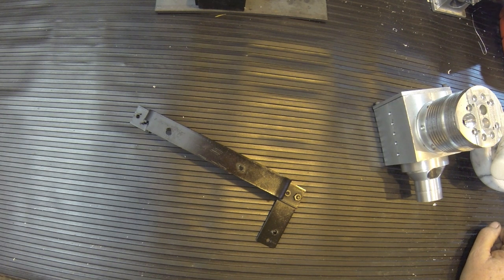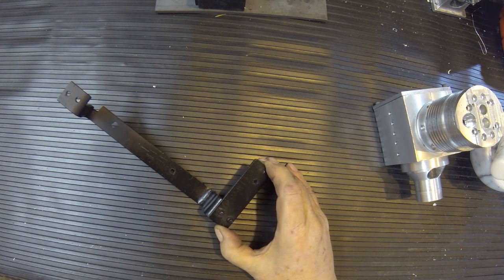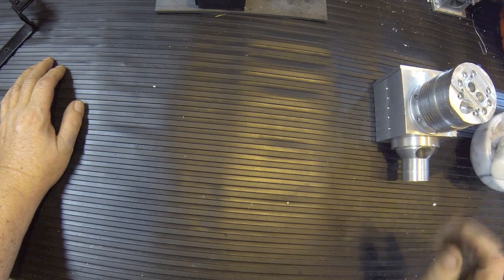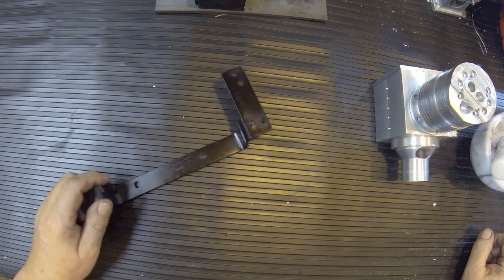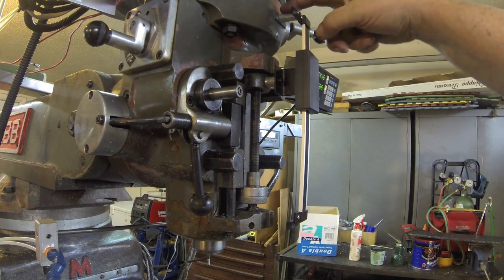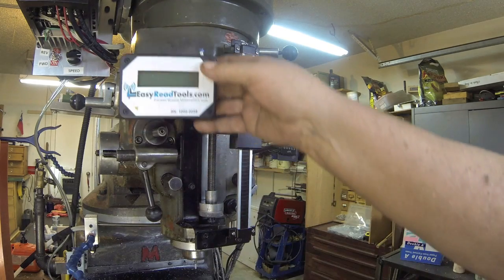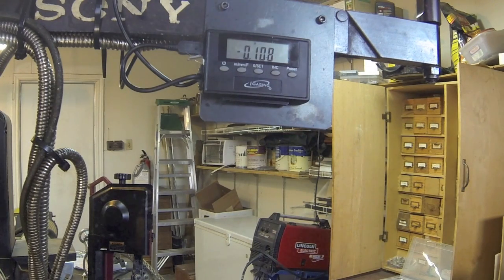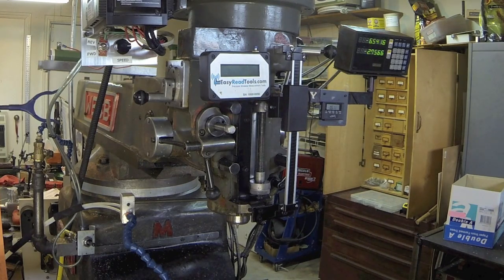This week in Herb's workshop #21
15CC Engine update
Adding a Z Axis DRO to my mill spindle